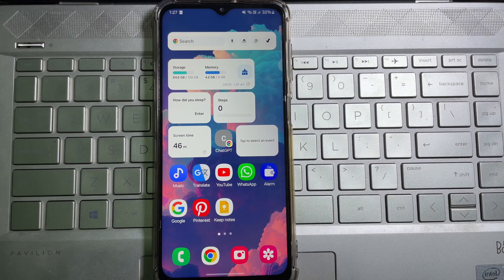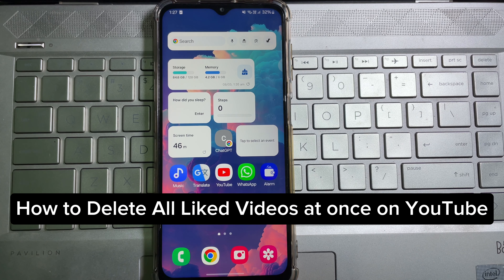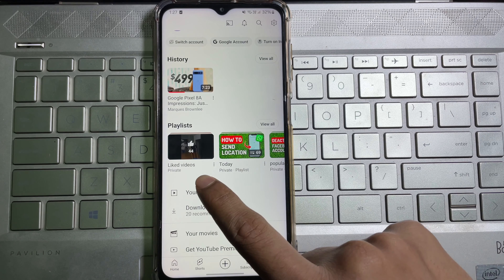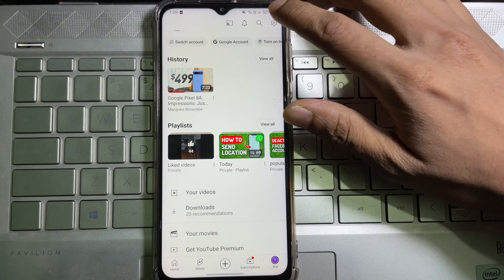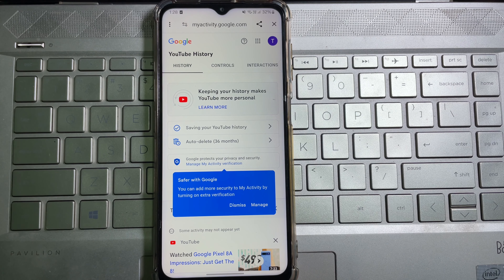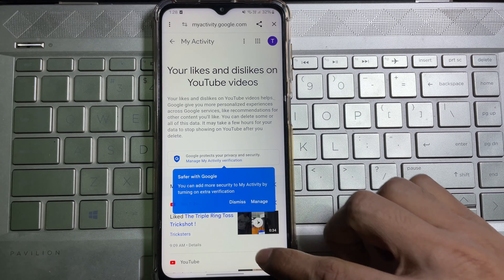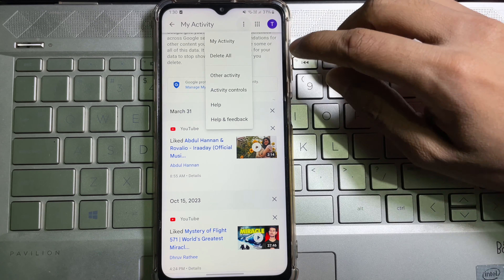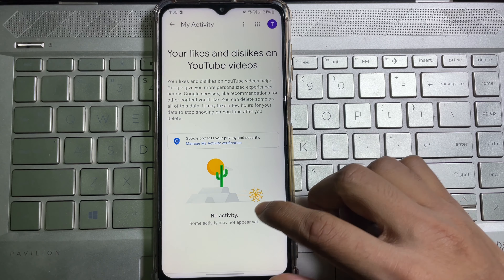How To Delete All Liked Videos On YouTube At Once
Using Your Phone Settings:

Open the YouTube app on your phone (iPhone or Android).

Tap on your profile picture in the top right corner.

Select Settings.

Navigate to History & privacy (or Privacy depending on your device).

Tap on Manage all activity (This might open a browser window linked to your Google account).

In the top menu, select the Interactions tab.

Choose View likes and dislikes.

You'll see a list of your liked and disliked videos. Here, you have two options:

Delete Individual Videos: Tap the "X" icon next to each video you want to remove from your liked videos.
Delete All Liked Videos:
Tap the three vertical dots (•••) in the top right corner.
Select Delete.
Confirm by tapping Got it in the pop-up message.

1. How To Delete All Liked Videos On YouTube At Once 2024.
2. How to delete all liked videos on YouTube.
3. How to delete all liked videos on YouTube at once.
4. How to delete all liked videos on YouTube 2024.
5. How to delete all liked videos on YouTube on computer.
6. How to delete all liked videos on YouTube iPhone.
7. How to delete all liked videos on YouTube mobile.
8. How to delete all the videos you liked on YouTube.
9. How to delete all liked videos on YouTube at once.
10. Delete all liked videos YouTube.
11. How to delete all liked videos on YouTube.
12. Delete YouTube liked videos.
13. Delete all liked videos from YouTube at once.
14. How to delete all liked videos on YouTube mobile.
15. Delete all liked videos from YouTube.
16. How to delete all liked videos on YouTube at once 2024.
17. Delete all YouTube liked videos.
18. How to delete liked videos on YouTube.
19. How to delete all liked videos from YouTube at once.